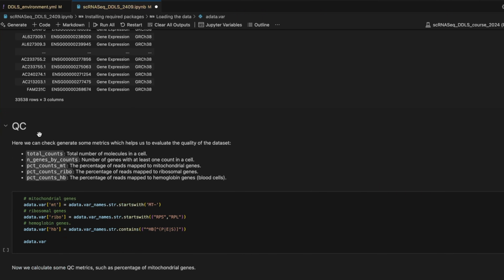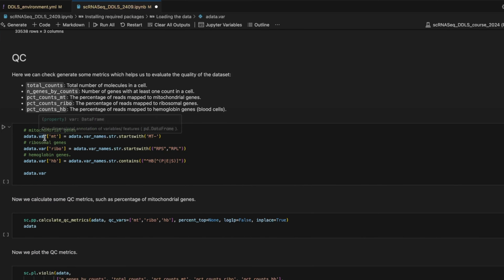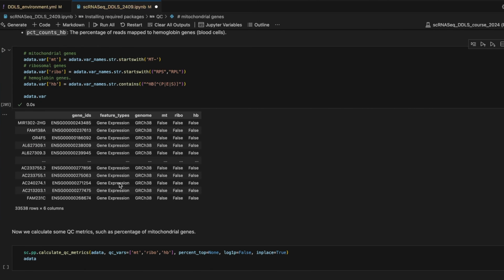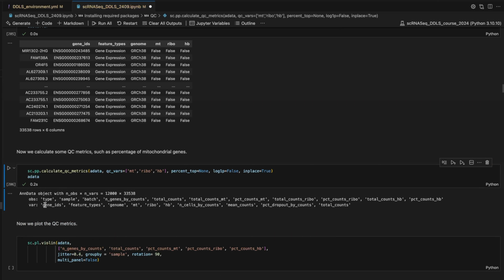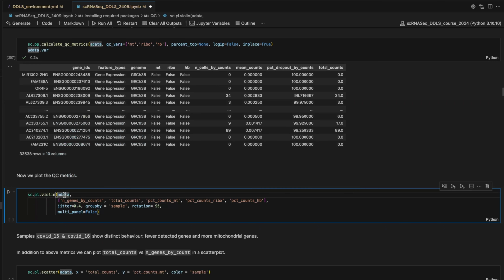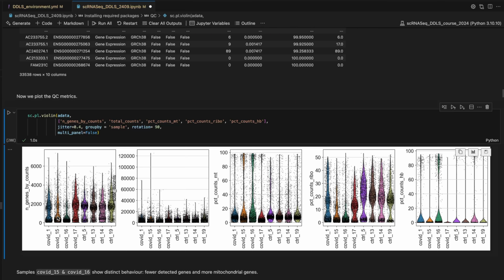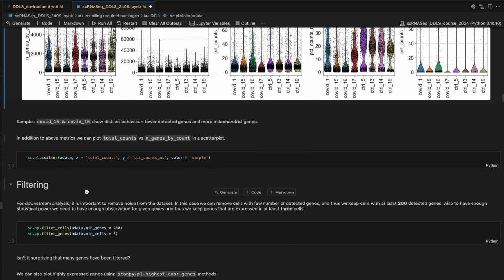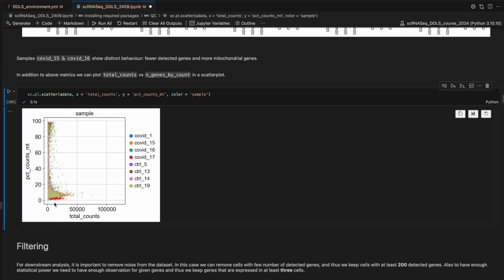Fast-Track Your scRNASeq Knowledge: Hands-on, Quality Control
This video is part of the hands-on training series that accompanies the lecture “Fast-Track Your scRNASeq Knowledge: Key Techniques & Workflows,” delivered during the DDLS training.

In this module, we focus on the exploratory quality control (QC) step in single-cell RNA-seq (scRNA-seq) analysis using Scanpy. The goal here is to understand the quality of your data by examining metrics that inform filtering decisions — without yet performing the filtering itself.

📊 In this video:

Introduction to quality control in scRNA-seq

Key QC metrics: number of genes, total counts, and mitochondrial gene percentage

Visualizing QC distributions across cells

Preparing the ground for filtering in the next module

📌 Ideal for students, researchers, and professionals working in bioinformatics, single-cell preprocessing, or computational biology.